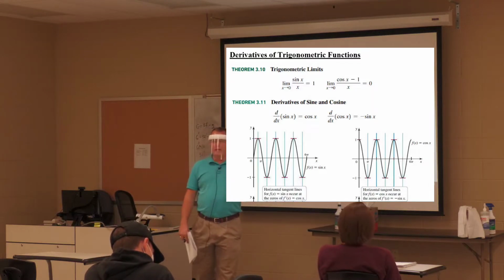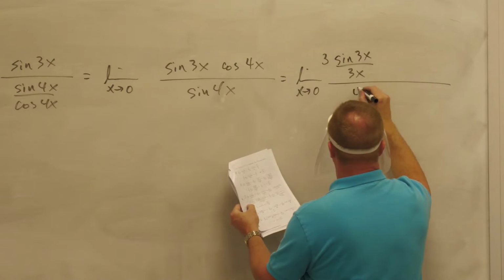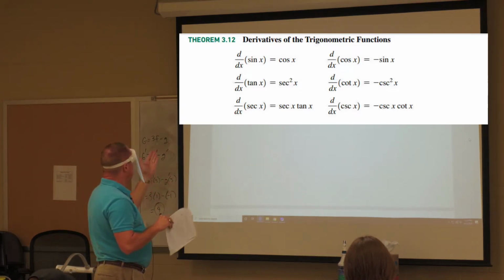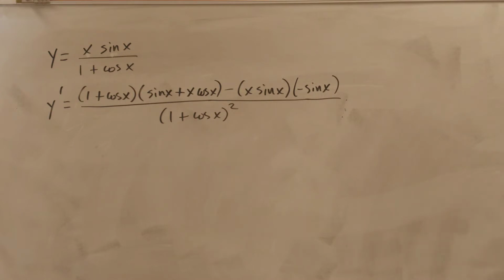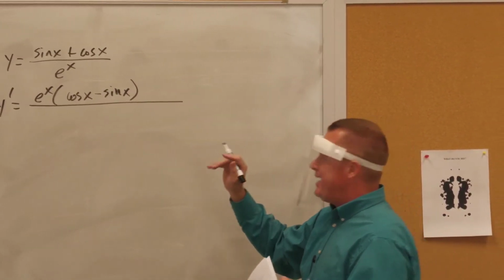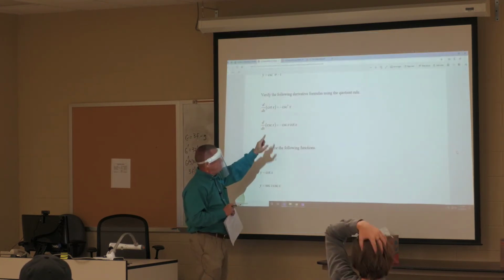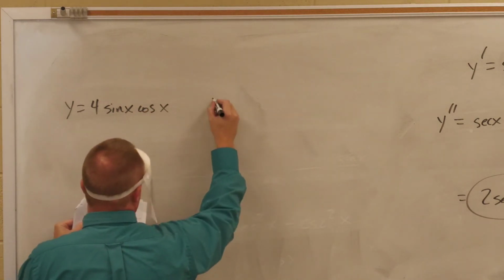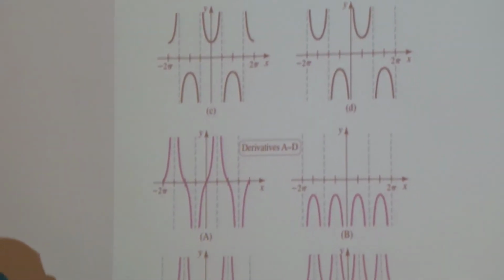3.5 Derivatives of Trigonometric Functions - Calculus I MTH 125